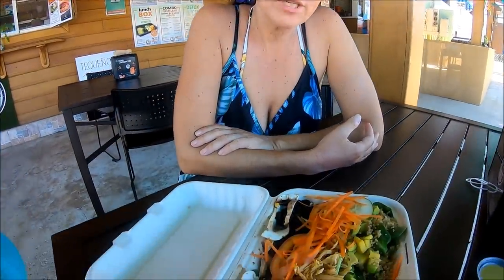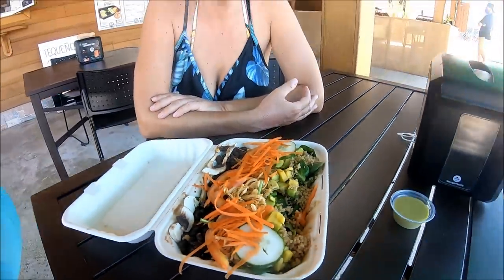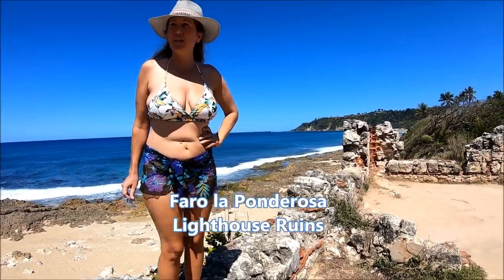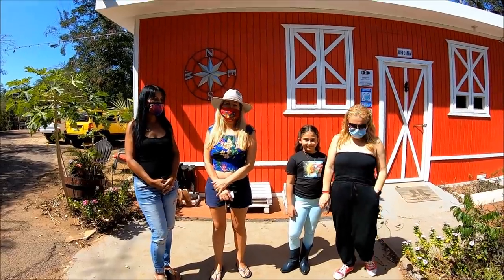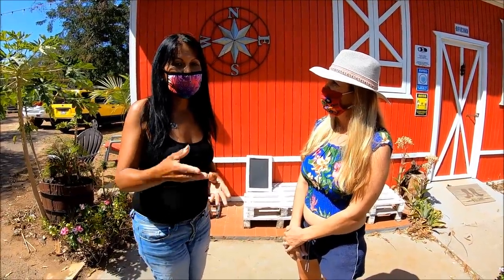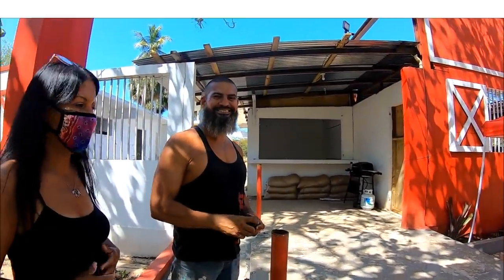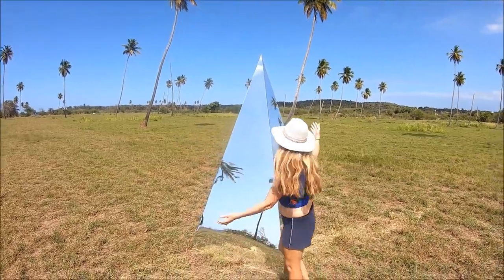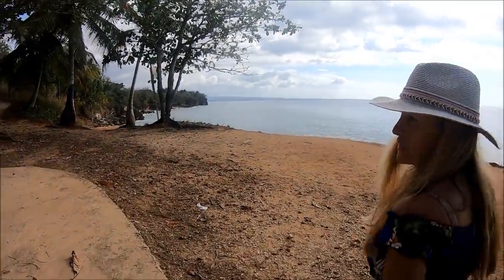Amazing Aguadilla: Punta Borinquen, La Playuela, Horses, Peña Blanca, Ruins & Mysterious Object!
We explore the coastline of Aguadilla starting at the Punta Borinquen Golf Course and heading into Borinquen Beach. Then we visit the lighthouse ruins, Faro de la Ponderosa as well as some of Wilderness. We meet Elena Franco and Alejandro Ramos, the owners of Playuelas Horse Rides who give us a tour of their operation and the we go a little off-road to explore more of La Playuela. While we were there we came upon a strange, mysterious and beautiful object -a pyramid of mirrors or La Piramide de Cristal! We also explore Peña Blanca before calling it good. There is so much to explore in this area, so give yourself plenty of time!